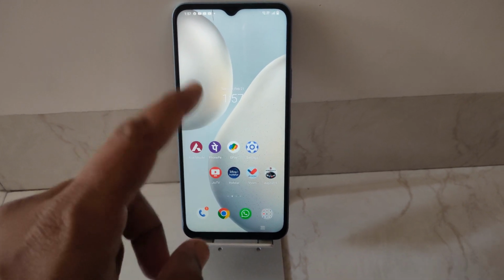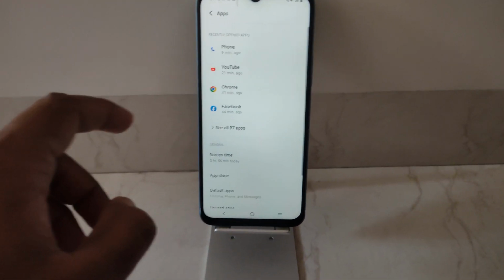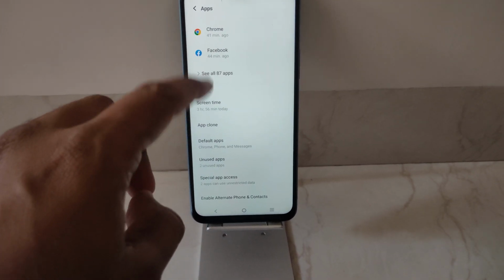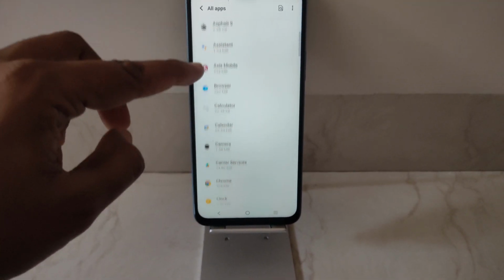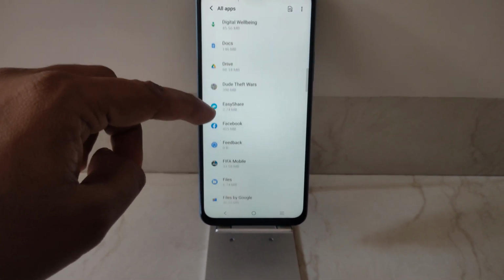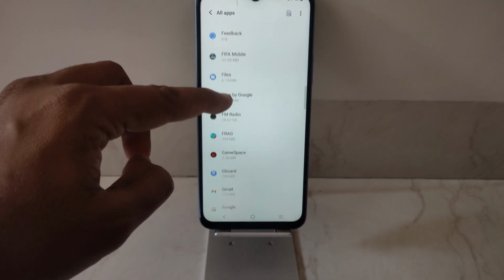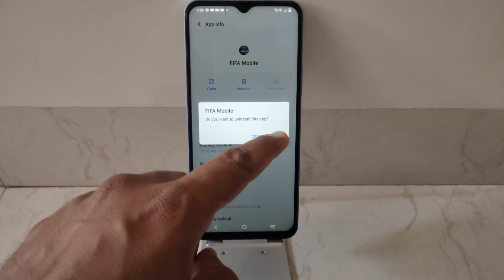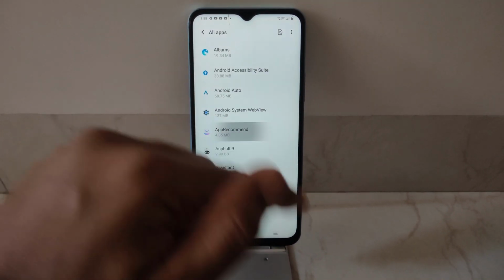How to Uninstall Apps on iQOO Mobile phone - Remove Delete Apps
Is your Android device cluttered with unwanted apps? 📱 Watch this short video (not the YouTube Short but a short 1-2 mins video) to learn how to declutter your phone and free up valuable space. We'll show you step-by-step how to remove those pesky apps you no longer need. Say goodbye to the clutter and hello to a smoother, more organized Android experience! 🚀

This is the guide on how to uninstall apps on IQOO Mobile phones and tablets.

Removing unwanted apps has many features like -
❄ Free Up memory
❄ Speed Up your phone
❄ Faster navigation experience
❄ Less or no wanted notifications

Compatibility:
This guide should work on all the iQoo Mobile phones like -
Z5
Z7
iQOO Z9x
Neo 7
Neo 9
iQOO 12
& other iQoo phones

💬 FOLLOW FOR MORE & CHAT:
Facebook.com/YogeshKhetani
Twitter.com/YogeshKhetani
Instagram.com/YogeshKhetani

So that's how to Uninstall Apps on iQOO phone.

🚨So that's how you can uninstall iQOO apps.